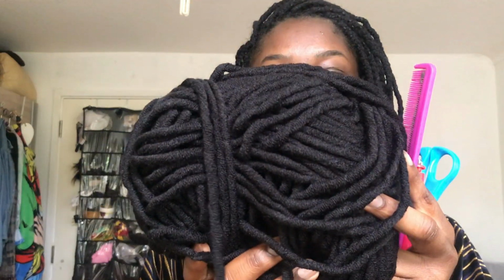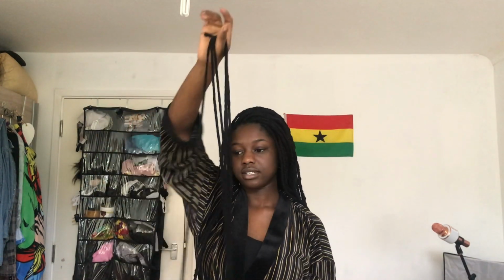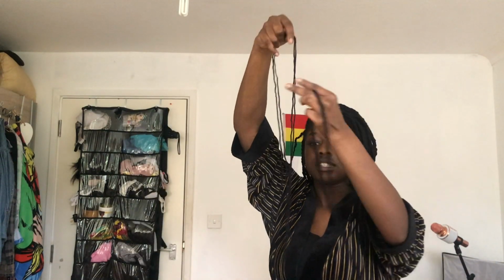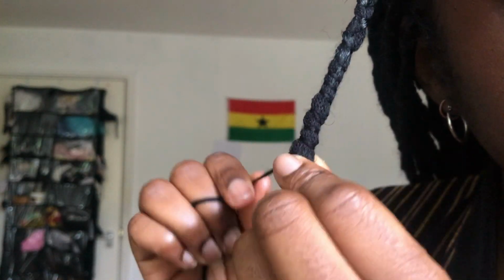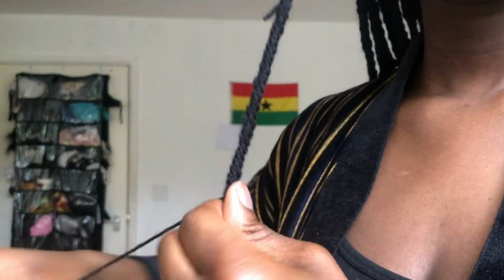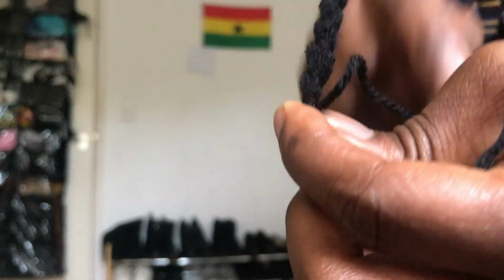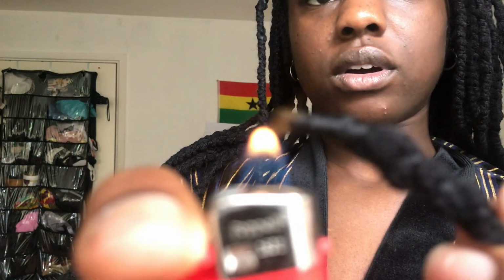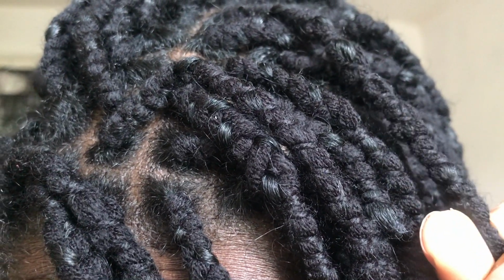DAYS OFF || LOCKDOWN LOCS: A Yarn Loc Tutorial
This is one of my favourite hairstyles to do, it's very light, very inexpensive (yarn is like £2-5) and easy to maintain!

I hope you like the TikTok inspo at the beginning 🙊. If you do the hairstyle tag me!

All socials are Zomgirene

Chunky locs

Double yarn locs (thinner):